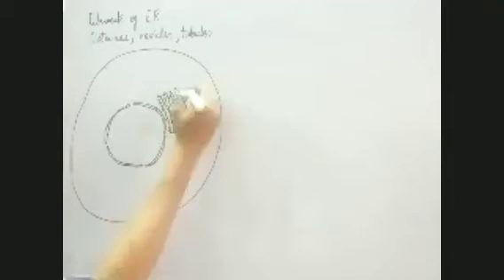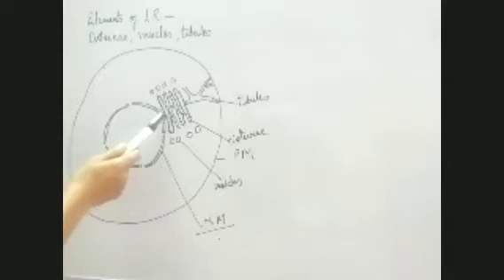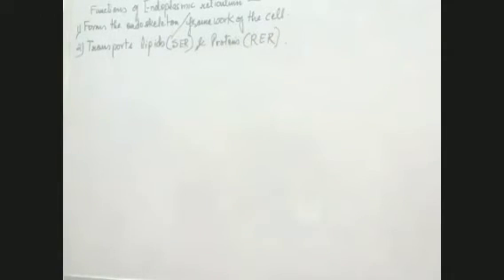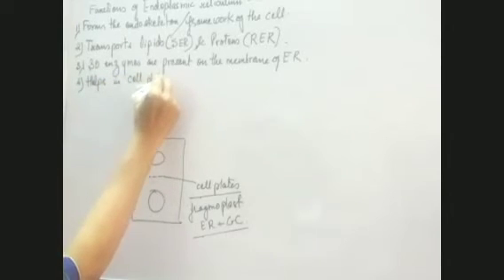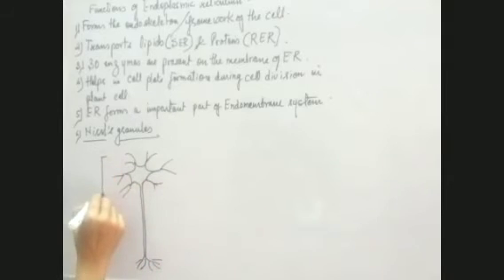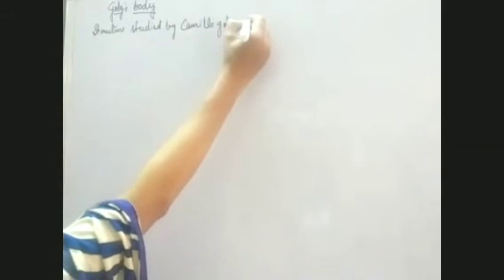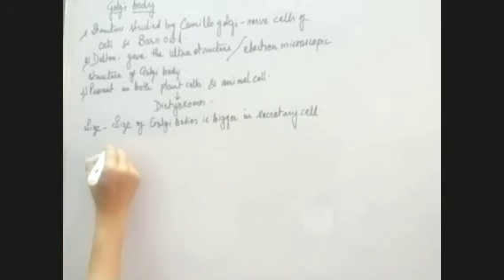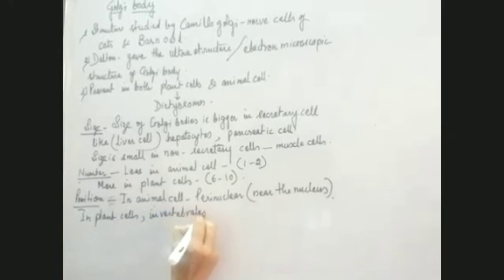class 11 | ch 8 | biology